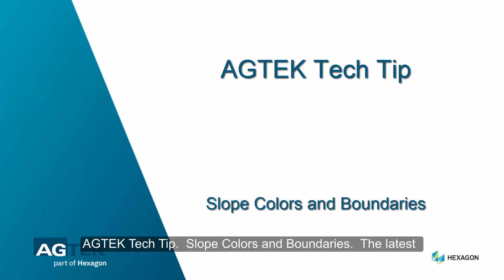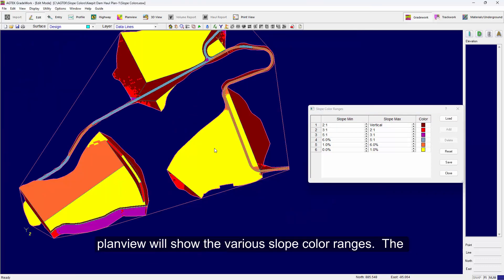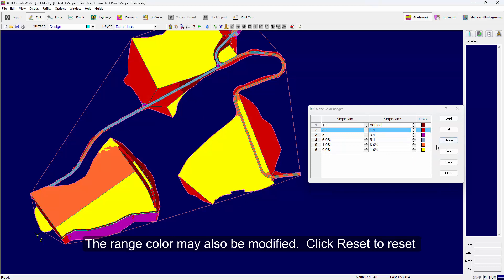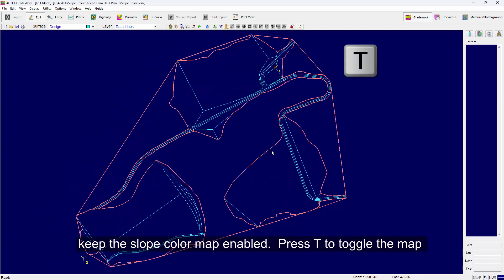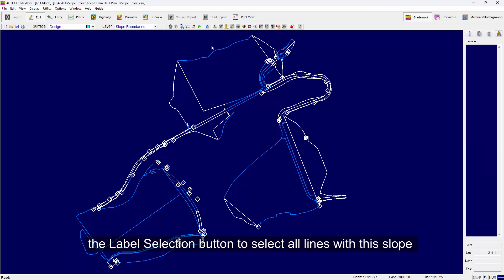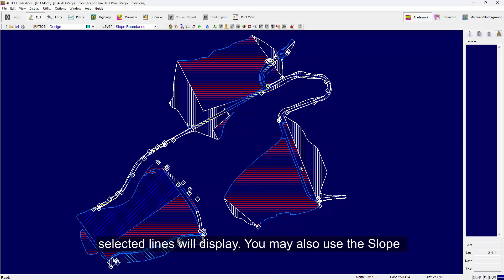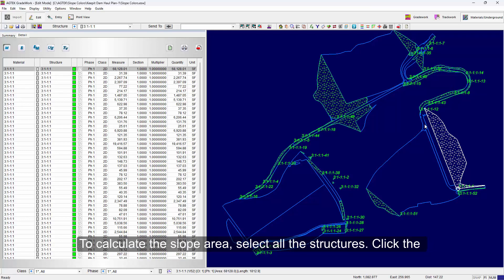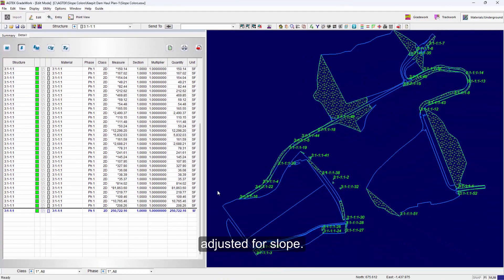Tech Tip | Slope colors and boundaries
In the latest version of Gradework, you can now see a color-coded slope map that assists in determining slope area and volumes within specific slope ranges. This tech tip provides a step-by-step guide on how to use this valuable feature.